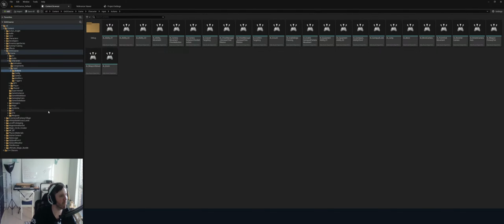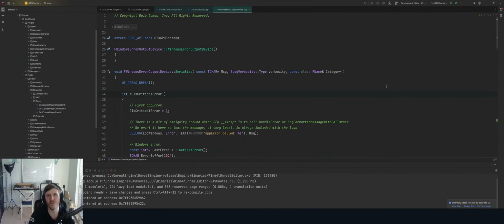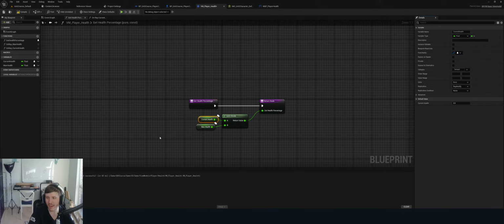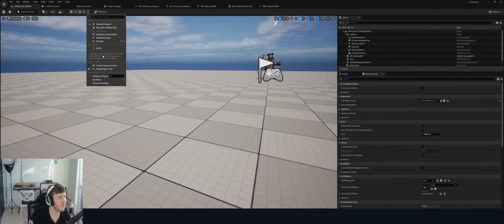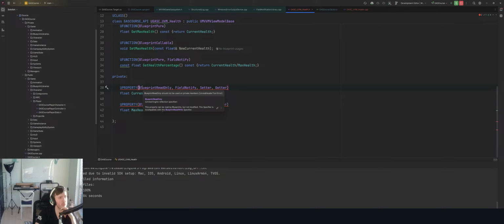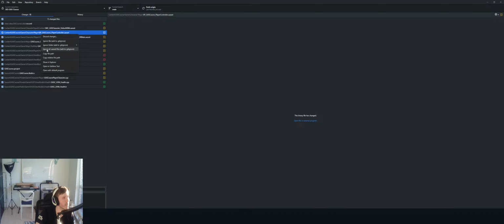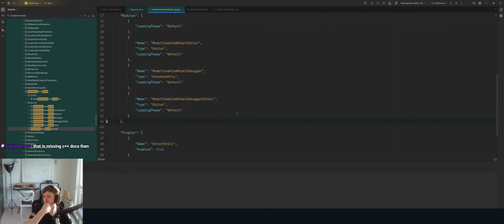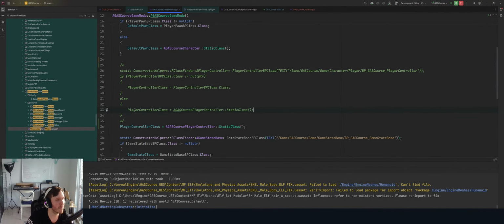Unreal Engine 5 Gameplay Ability System Plugin Course: Training Course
Today we continue our project by implementing UMG view models for our player health!